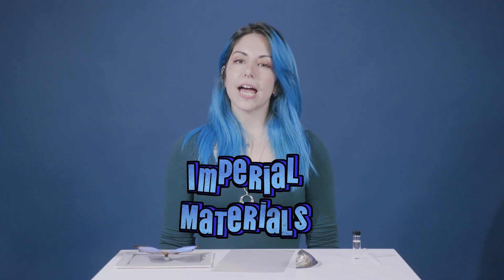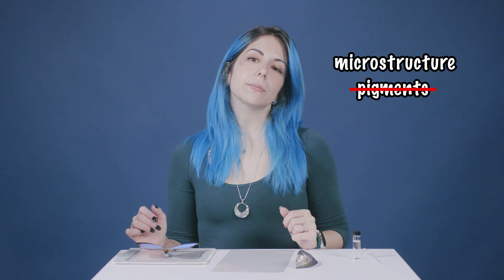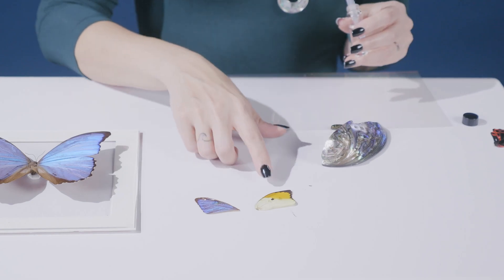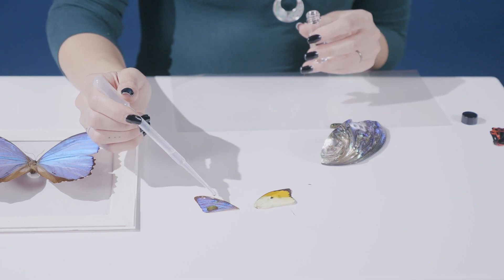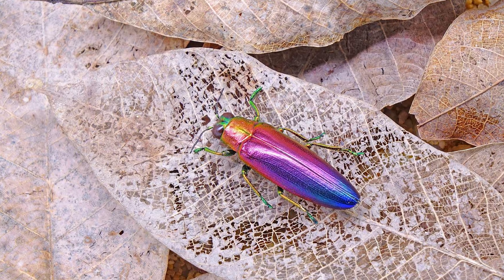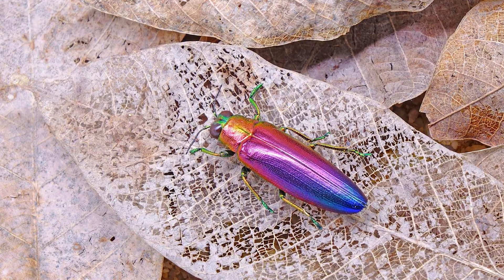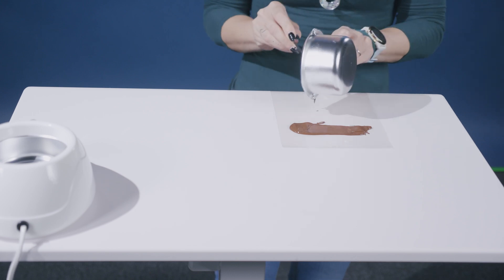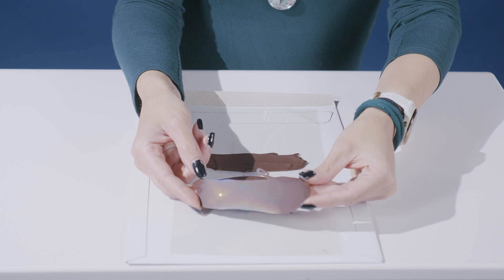What are structural colours and how do they work? Learn how structures change the colours around us!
Discover the science behind the world of structural colours! 🦋

In this video, learn more about structural colours—vibrant, shifting colours we can see in butterfly wings, peacock feathers, and iridescent chocolate!

Unlike pigments, structural colours are created by light interacting with microscopic structures, often creating beautiful results.

Discover how these colours work, where we see them in nature, and how scientists are using this science to develop new technologies! 🔬

Presenter credit: Dr Eleonora D'Elia, Department of Materials, Imperial College London

Videography and editing credit: Gabrielle Torreborre and Hywel Jones, EdTech Team, Imperial College London